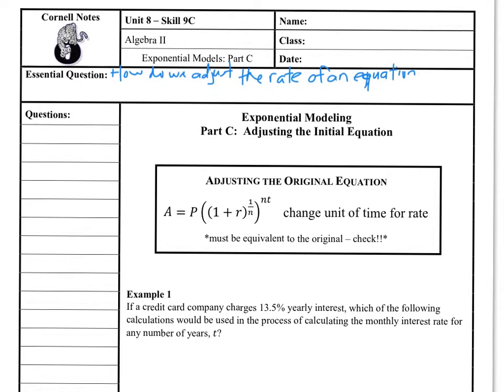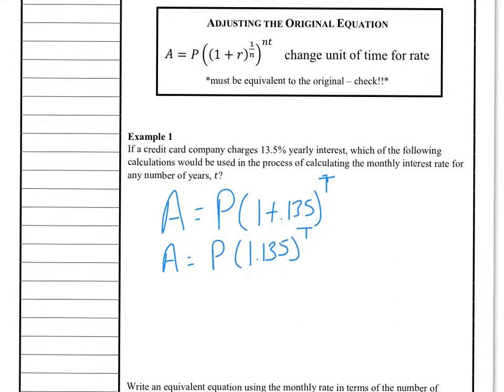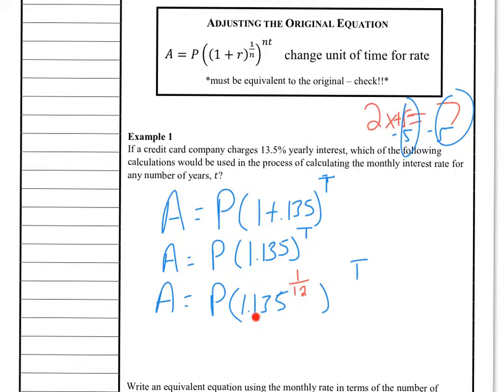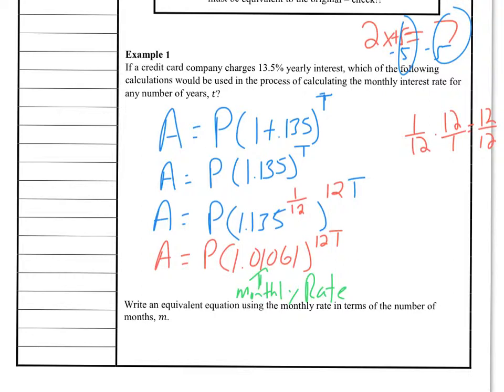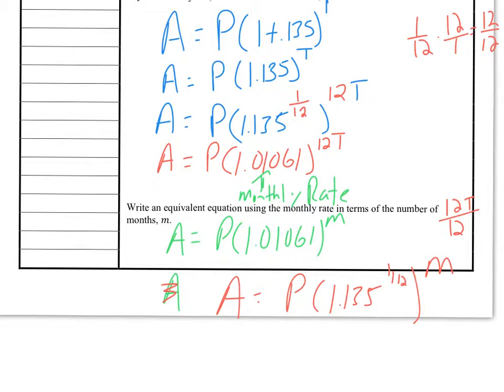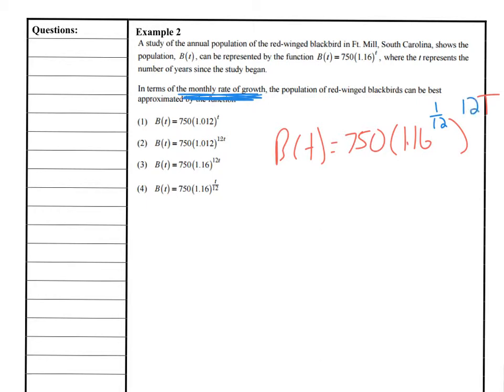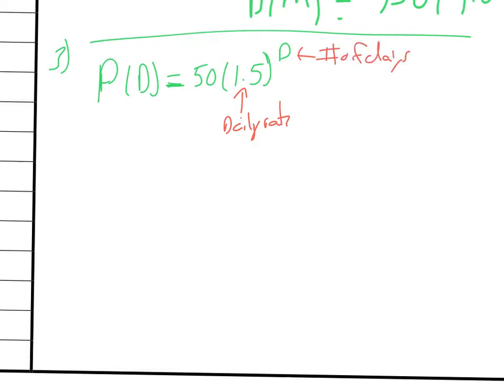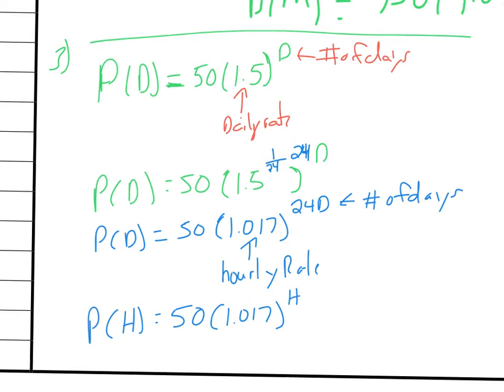8.9C - Adjusting the Equation